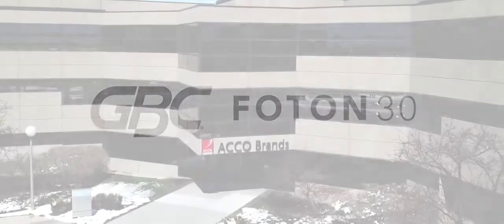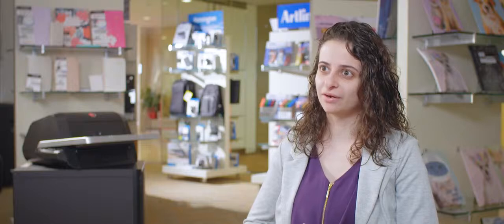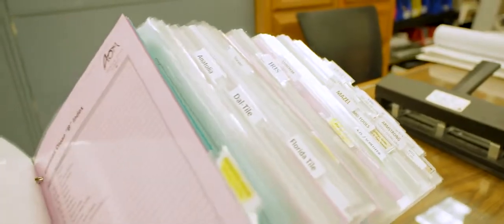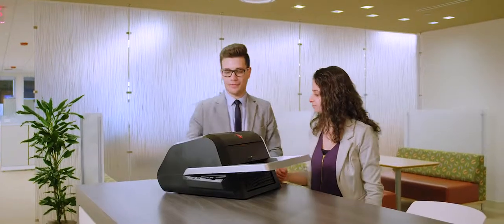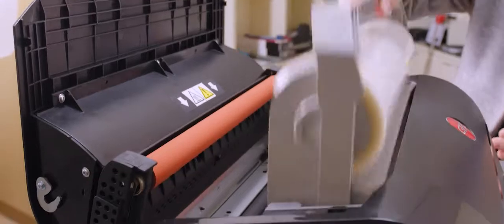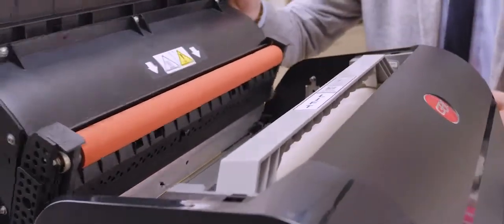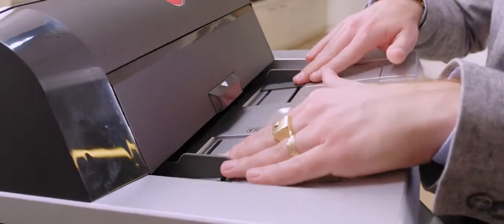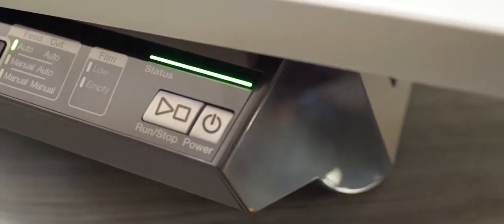GBC® FOTON®30 - From Concept To Reality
See for yourself from concept to reality, how GBC® designed the FOTON®30 to help eliminate the key pain points in lamination today. Learn how FOTON®30 came to be, hear testimonials from real users and discover how FOTON®30 will change the way you laminate.